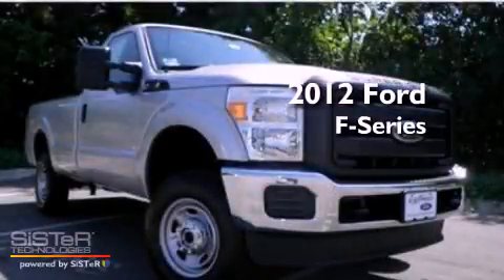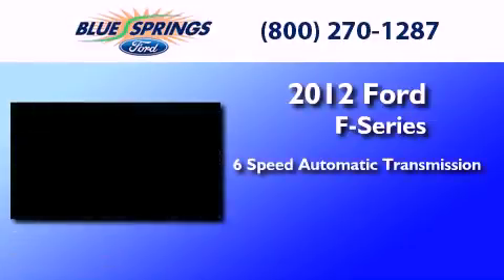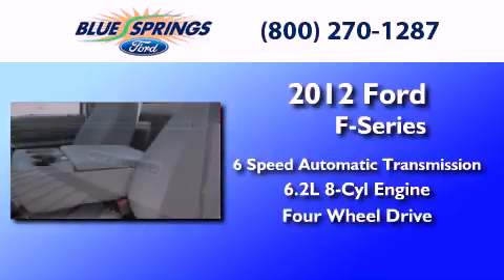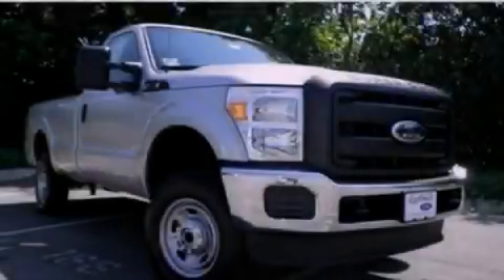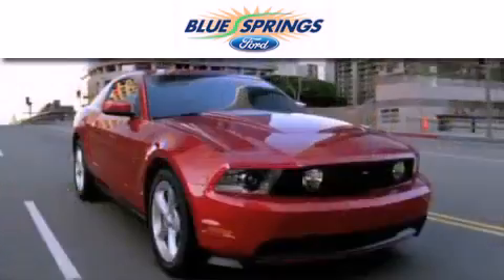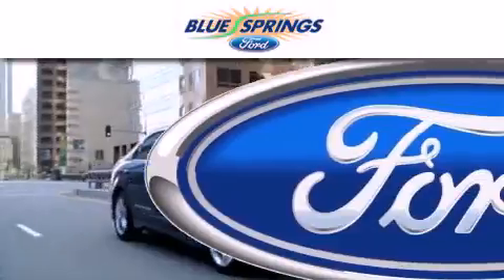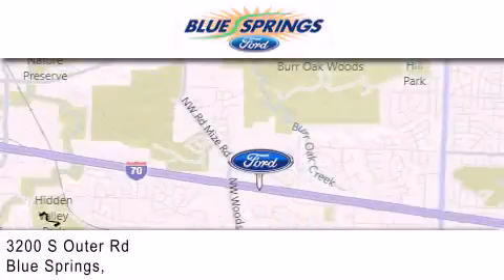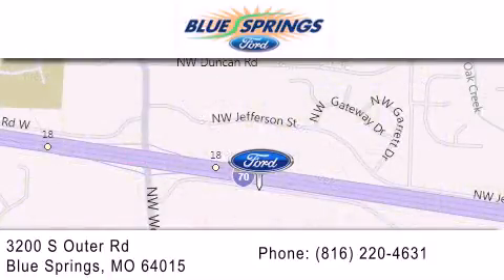2012 FORD F-250 MO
Year : 2012
 Make : FORD
 Model : F-250
 Engine : 6.2L V8
 Trans . : AUTO 6SPD
 Exterior : INGOT SILVER METALLIC

 Interior : STEEL
 Stock : 12156

 3200 South Outer Rd
  , MO 64015